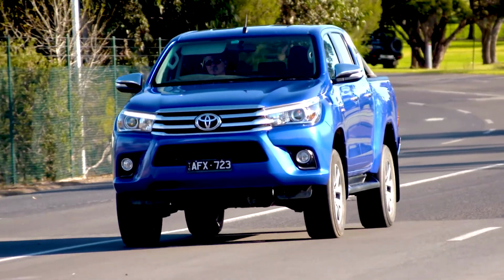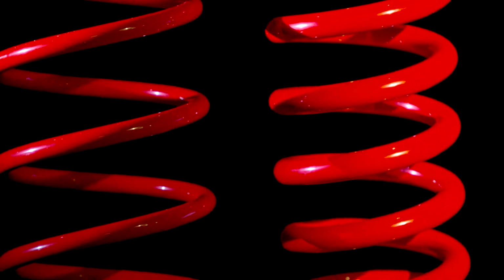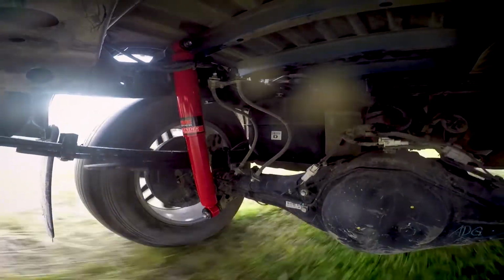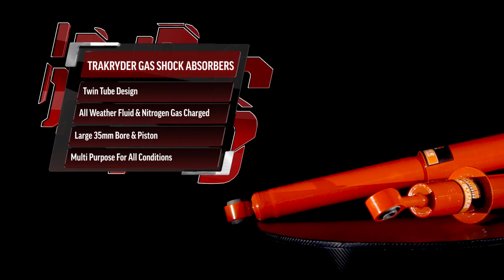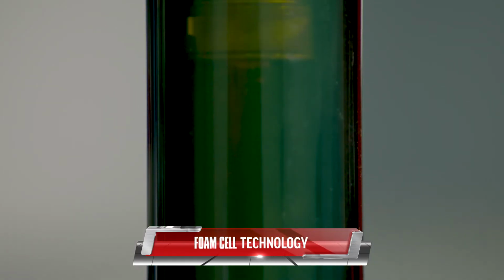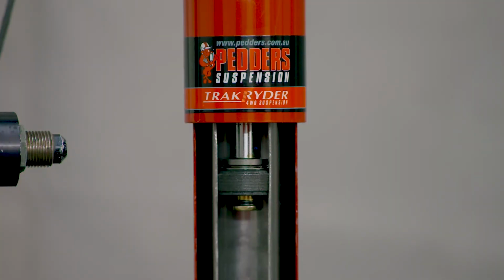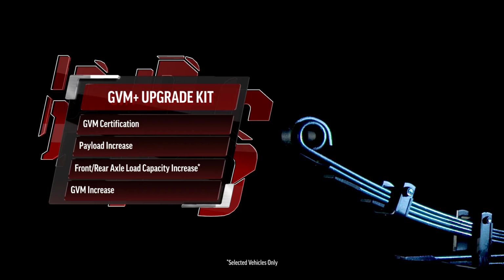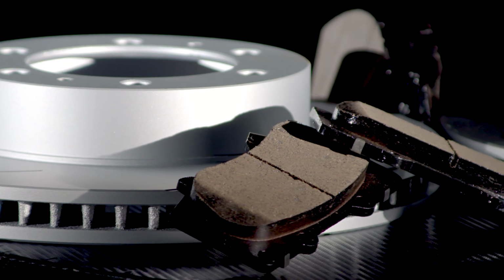Pedders Products To Suit Pick Up Trucks & Utes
One of the world’s most popular selling vehicles in Australia’s is more commonly known as a ute. Overseas they are also known as a Pick Up Truck. In this video we take a closer look at the range of options available for popular utes and pick up trucks. With so many options like brakes, coil springs, leaf springs, shock absorbers and more, you simply can’t go past Pedders to bring you the right solutions for your driving needs. To find out more contact your local Pedders expert for some No Bull on your car!